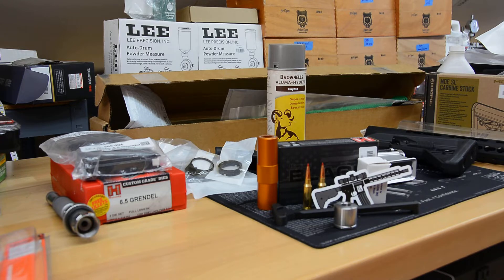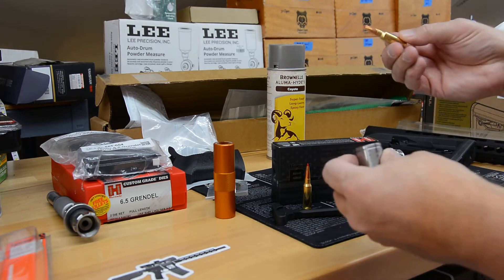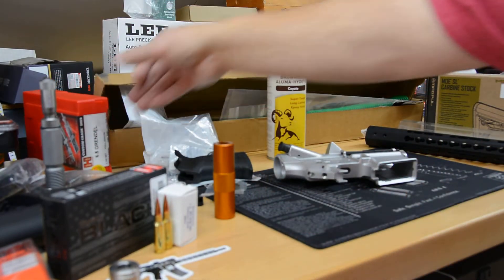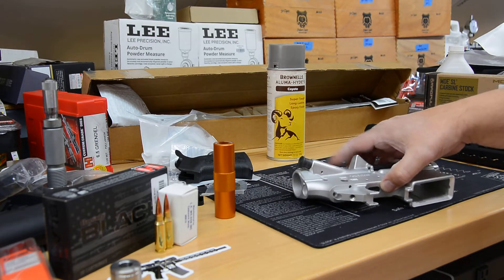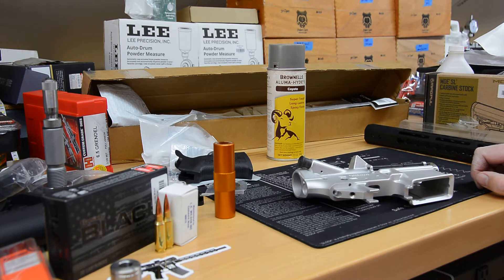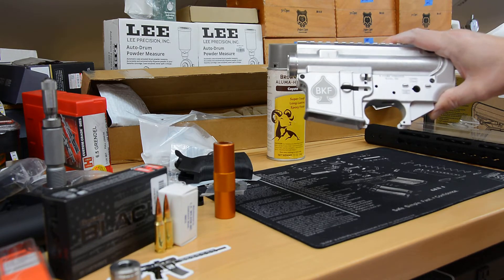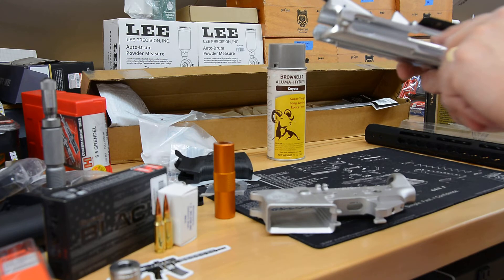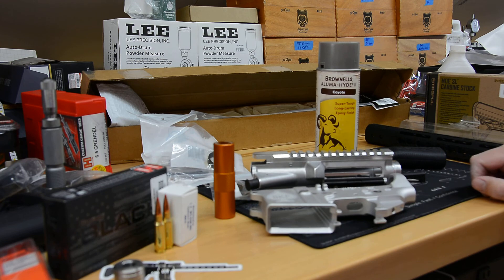6.5 Grendel Custom Build Review Pt 2 - A big pile of parts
Review of other parts for the 6.5 Grendel Build, reloading, and accuracy optimization.

Semi-Budget build using a BCA 20 inch heavy profile barrel, B. King's Firearms Raw Upper/lower Receivers, Larue MBT trigger, Vortex Strike Eagle 6-24x50 Scope,   Magpul Stock, etc.